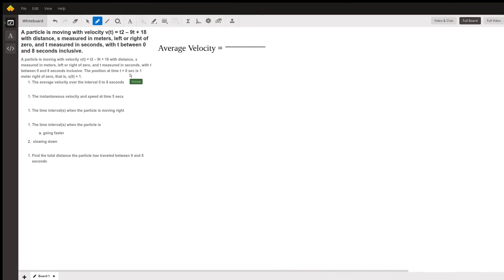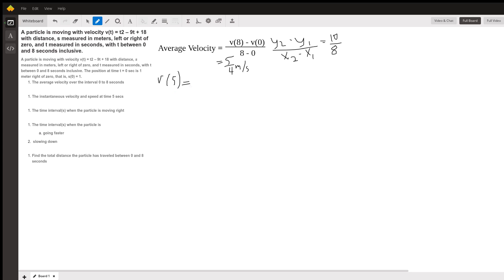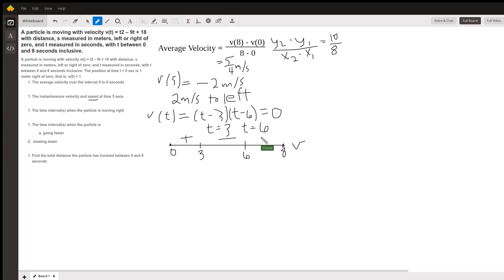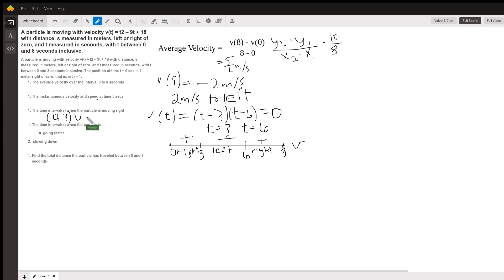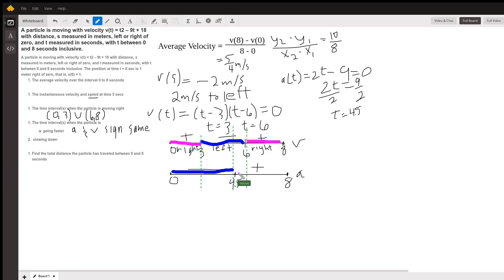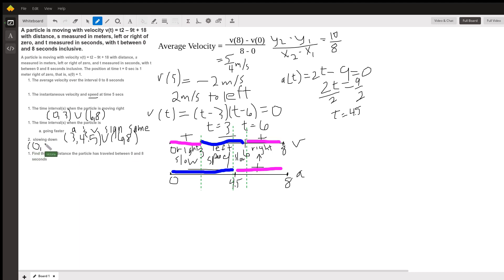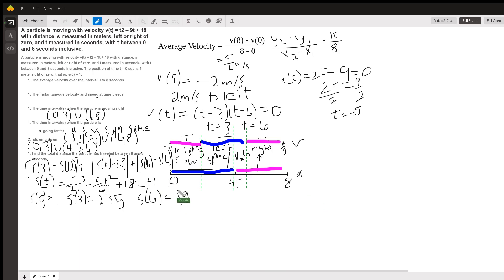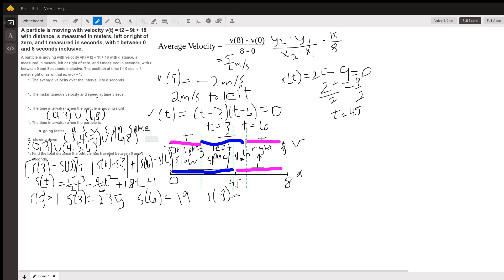Particle motion question with many different sub questions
Question: A particle is moving with velocity v(t) = t2 – 9t + 18 with distance, s measured in meters, left or right of zero, and t measured in seconds, with t between 0 and 8 seconds inclusive.
A particle is moving with velocity v(t) = t2 – 9t + 18 with distance, s measured in meters, left or right of zero, and t measured in seconds, with t between 0 and 8 seconds inclusive. The position at time t = 0 sec is 1 meter right of zero, that is, s(0) = 1. The average velocity over the interval 0 to 8 secondsThe instantaneous velocity and speed at time 5 secsThe time interval(s) when the particle is moving right
The time interval(s) when the particle is
going faster
       slowing down
Find the total distance the particle has traveled between 0 and 8 seconds

Answered By:

Victoria V.
15+ Years Experience Teaching / Tutoring Trigonometry

Written Explanation:

Basics of particle motion:s(t) is positions '(t) = v(t) is velocitys ''(t) = v '(t) = a(t) is accelerationIf given velocity, as in this problem, must
take its derivative to find acceleration (speeding up or slowing down)
integrate velocity to find position function.
So s(t) = ∫ (t2-9t+18) dt = t3/3 - 9t2/2 + 18t + CFind C by using s(0)=103/3 - 9(02)/2 + 18(0) + C = 1, so C = 1Now our final s(t) = (1/3)t3 - (9/2)t2 + 18t + 1We already know v(t) = t2 - 9t + 18   [ note that his factors into (t-3)(t-6) ]And a(t) = 2t - 9Please watch video now for how to use the above information to solve the problems.